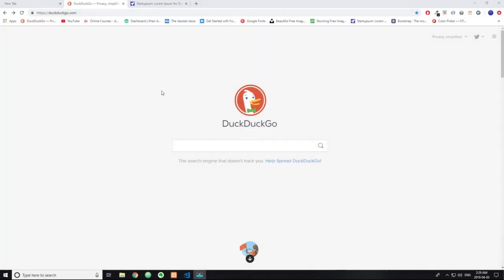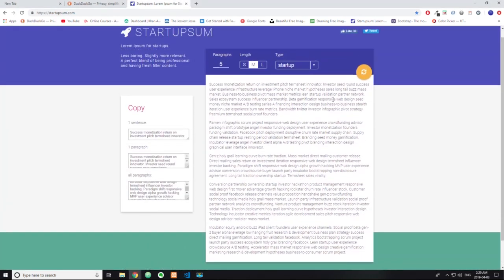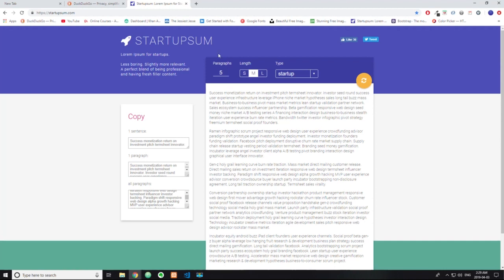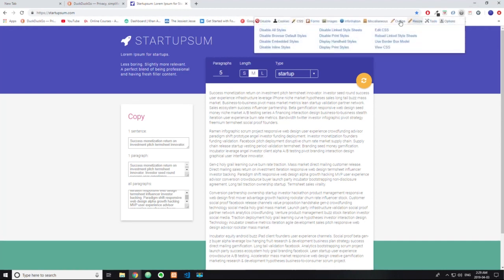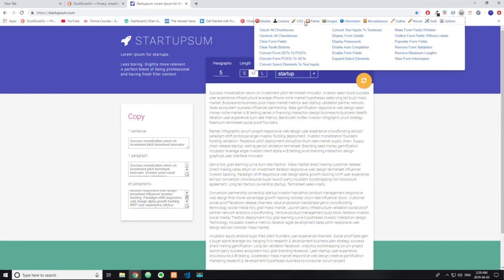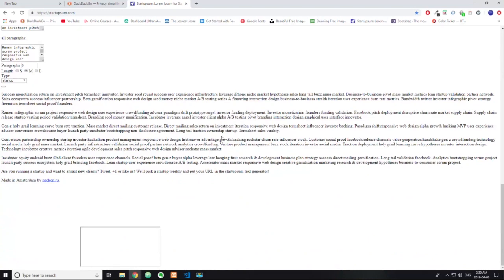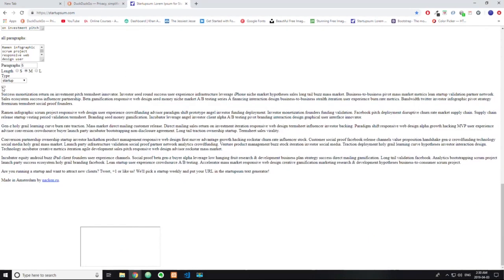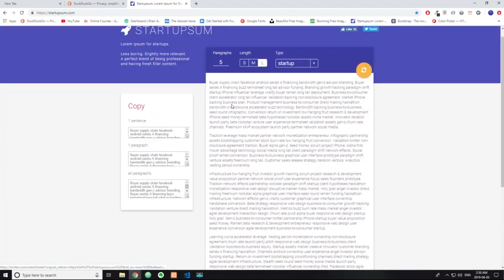CSS Master For Beginners [ What is CSS]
This course contains 17 hours of video content

Description:

This course will take your CSS skills from the absolute basic to advanced.  You'll learn everything you need to know to create complex layouts and elegant designs. During the course, we'll create 4 unique CSS projects, those projects will be covered in sections 6, 8, 10 and 12.